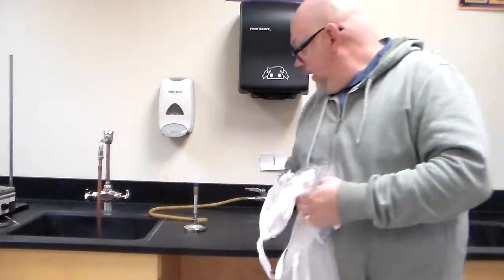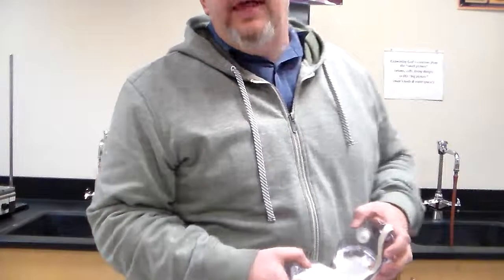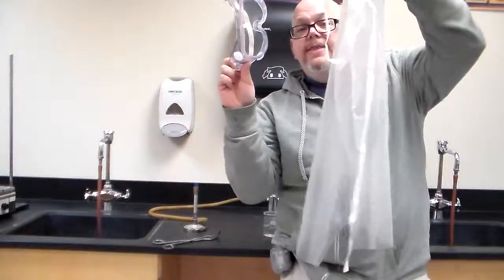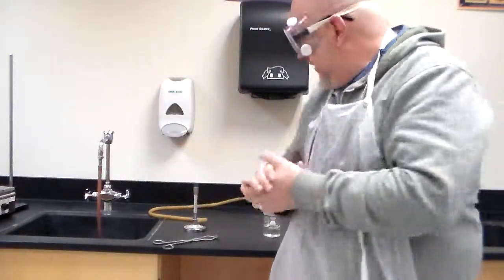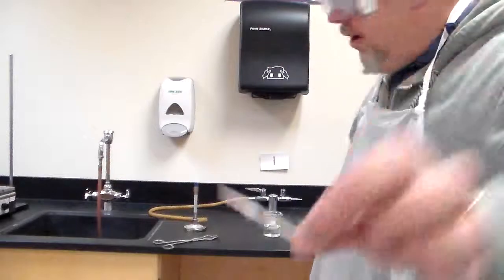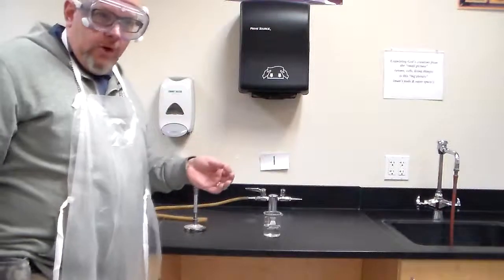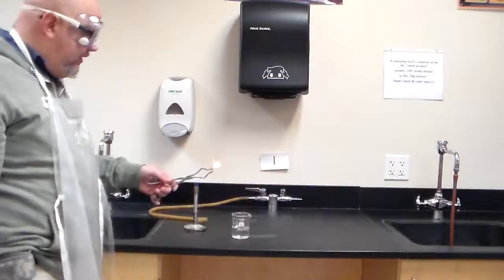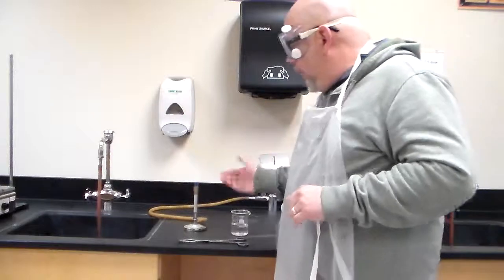Canu Chem H Chem flame test lab